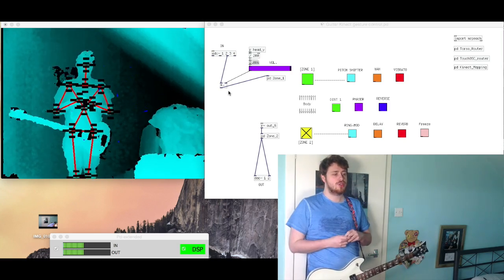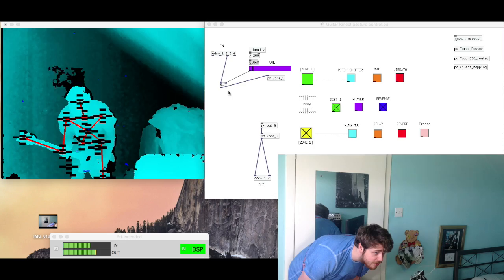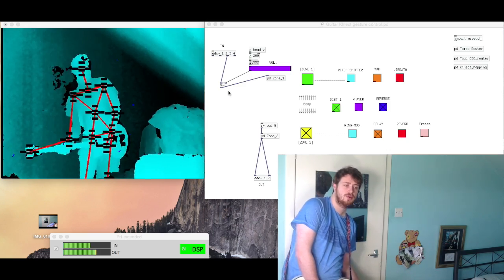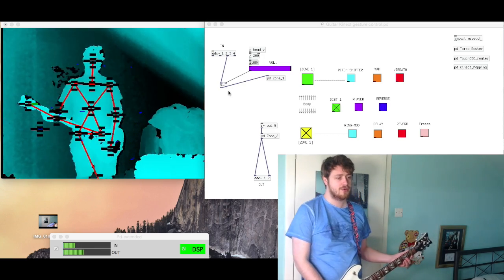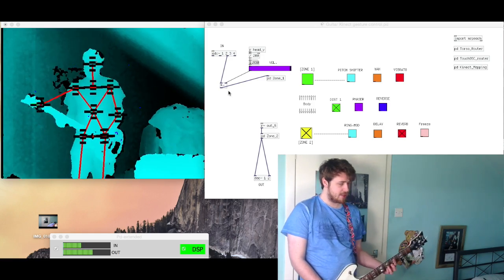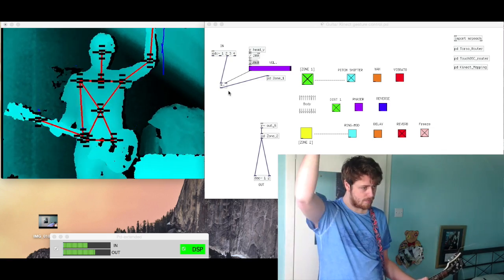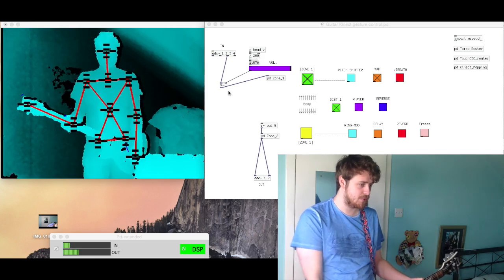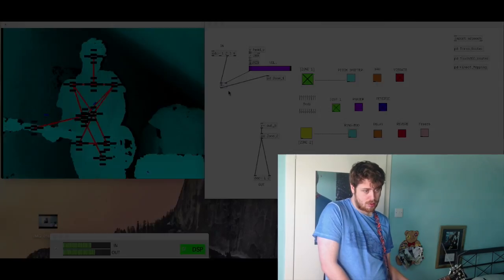Gesture Controlled Guitar Multi-Effects - Advanced Systems Design Project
The design incorporates Pure Data, SYNAPSE for Kinect and TouchOSC. There are 11 available effects, 8 of which are adjustable by gesture control.